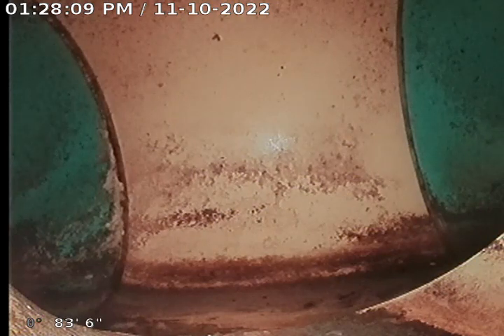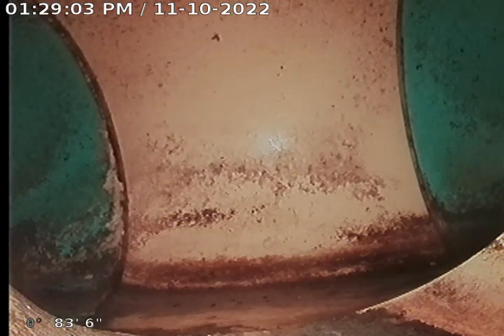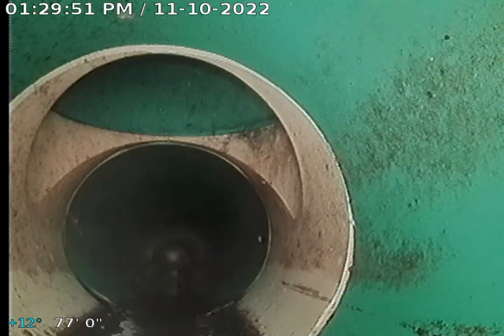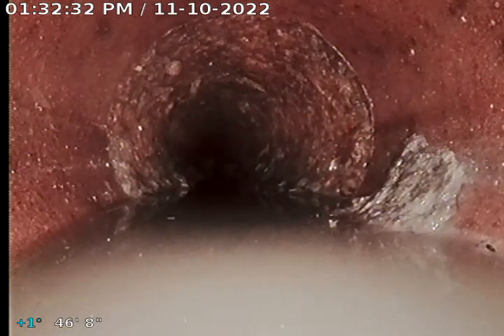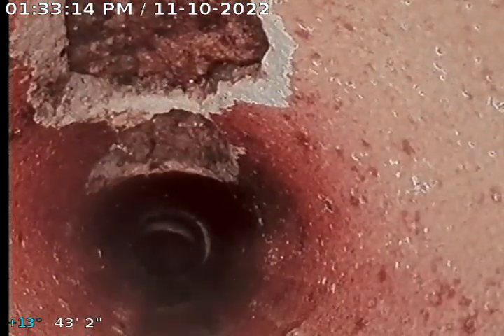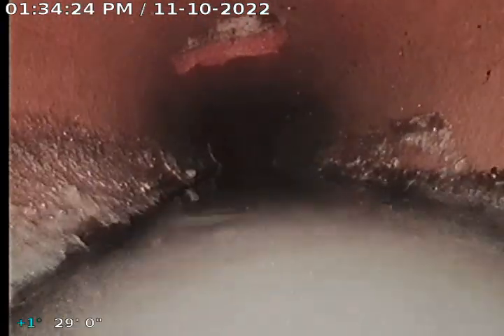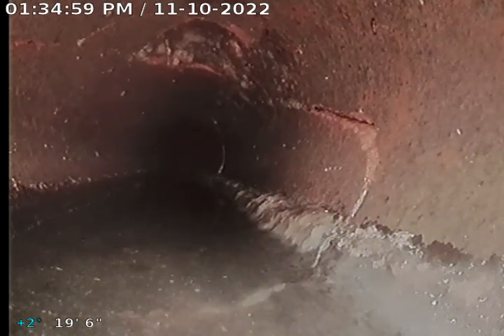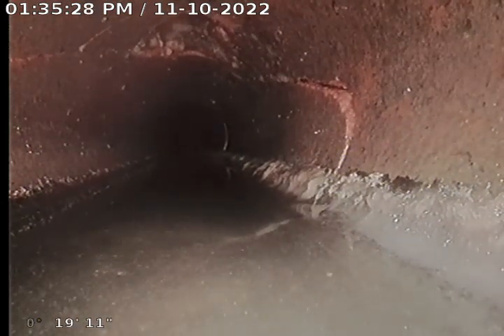HOS CLM 744549 - Video #2 of 2 (North Enola Drive)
HOS CLM 744549 (Located 3 Holes, 2 Slips, 1 Crack)
Invoice No. 57381